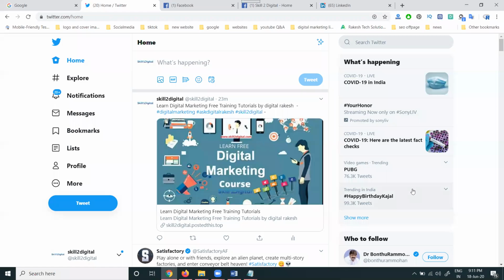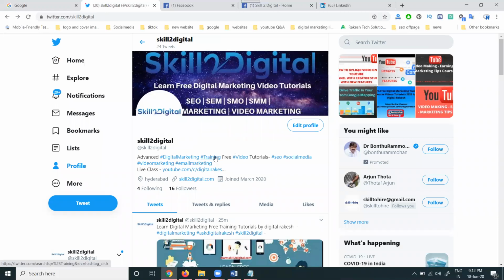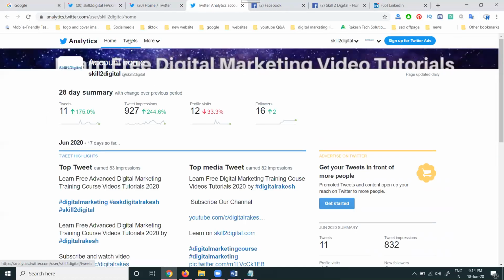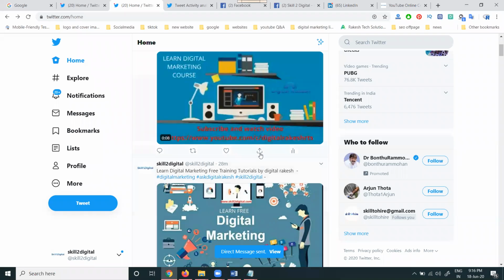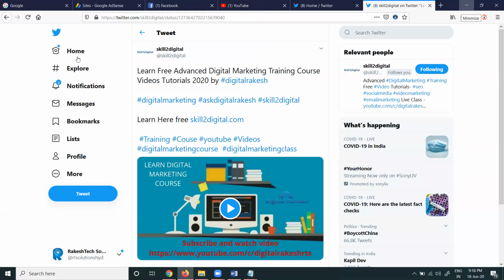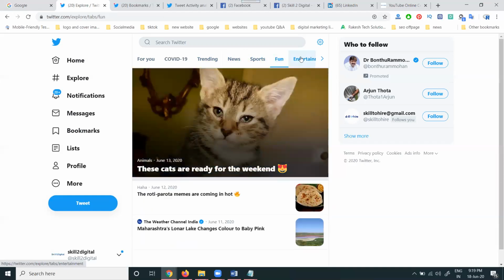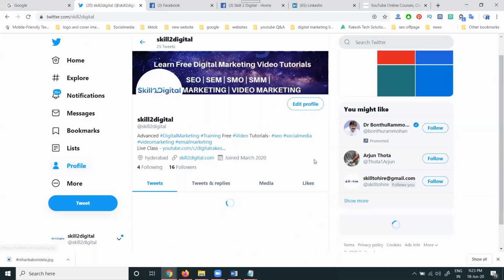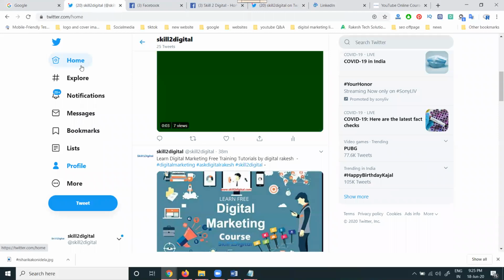How to increase twitter profile followers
How to increase twitter profile followers - Digital Marketing Training Tutorials BY Digital Rakesh - Skill 2 Digital